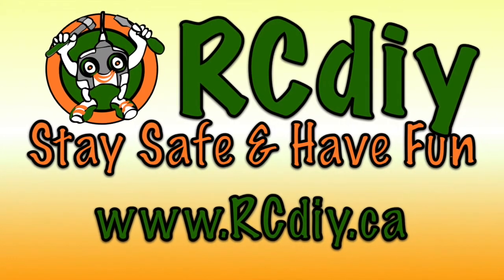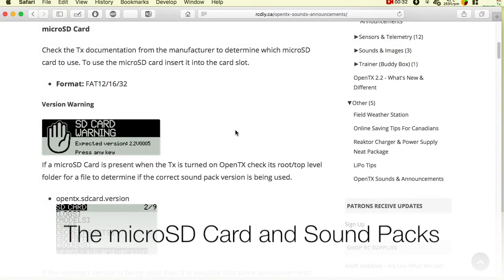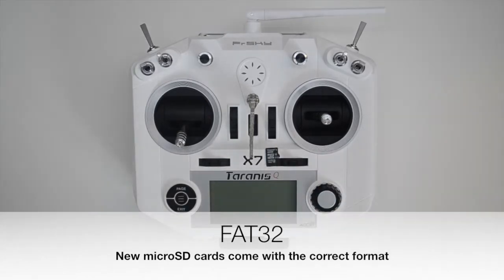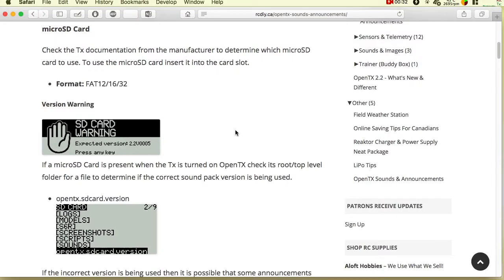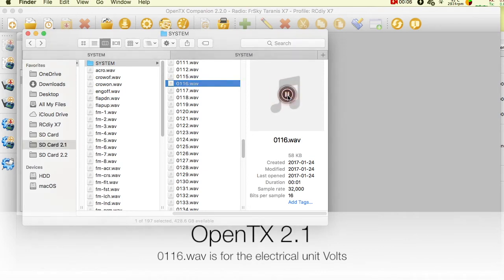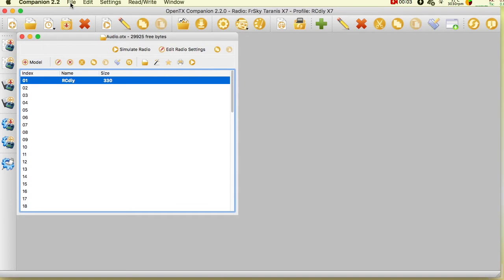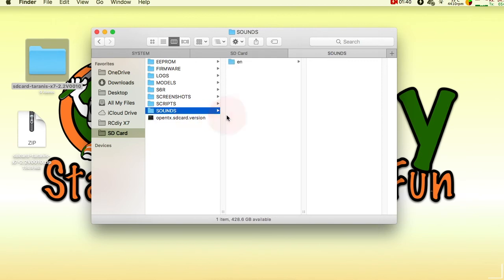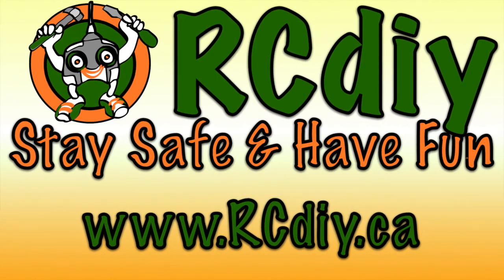Taranis Q X7 OpenTX Tutorial Sounds And Announcements microSD Card And Sound Packs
OpenTX Sounds & Announcements

# Video 2 OpenTX Taranis Q X7 Sounds And Announcements microSD Card And Sound Packs

  This video is part of a series of videos and a playlist related to Sounds and Announcements in OpenTX 2.2 .

  This video is also accompanied by separate detailed documentation. Please read the documentation for details on what I will be showing you in this video.

  There are two location for this documentation. One copy is on the RCdiy.ca website and another has been contributed to the official OpenTX manual on GitBooks.
  Links to the documentation will be placed in the description below this video on YouTube.

  In this video we will look at The microSD Card and Sound Packs.

  OpenTX does not require a microSD card to be installed in your transmitter however installing one opens up a bunch of features one of which is the ability to have more informative, interesting and fun sounds and announcements.

  Check the documentation from the transmitter's manufacturer to determine which type of SD or microSD card to use.

  To use the microSD card first format it using the FAT thirty two file format option. Usually new microSD cards come pre-formatted this way.

  If you insert a new microSD card into the transmitter's card slot and turn on the transmitter an SD Car Version Warning message is displayed.

  This is because on turning on the transmitter with a card present OpenTX checks for a Version File In The Root Folder of the card.

  If the file is missing or if the file contains version information that does not match what OpenTX is expecting the warning is displayed.

  In the context of sounds and announcements this check helps ensure that audio file based sounds and announcements are made when expected and that the announcements being made are the correct ones.

  OpenTX uses collections of audio files to make sounds and announcements. These files have specific names and are placed in particular folders collectively called a sound pack.

  When the versions of OpenTX running on the transmitter changes but the sound pack is not changed to match, sounds and announcements could either not be made or could be incorrect. This is because either a file is not found or the file with the wrong sound or announcement is played.

  These sound packs are downloaded as zip files.

  To ensure that the correct sound pack is being used download the sound pack using companion.

  Click on File in the menu bar and then click on Download.

  A window opens up with a Download SD contents button.

  A web browser window opens with a link to a zipped file.

  Unzip the file and place the files and folders on the micro SD card.

  Ensure that the file open TX dot SD card dot version and the SOUNDS folder is present in the top level directory.

  Eject the mounted drives and then switch the transmitter off and then back on.

  This brings us to the end of this video which is meant to be a brief overview. Please follows the links below to the blog post for details and watch the other videos in this playlist.